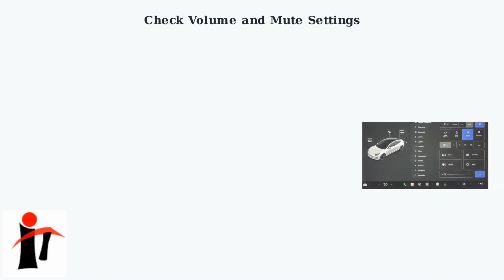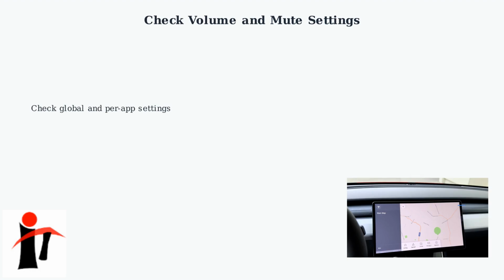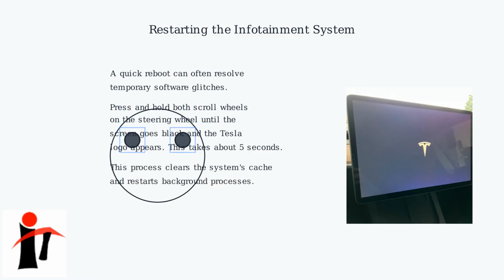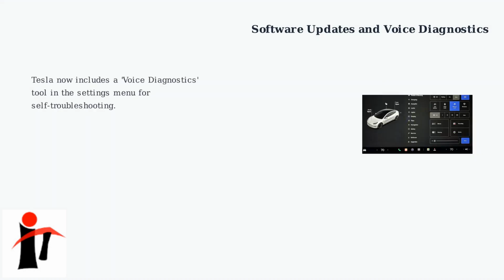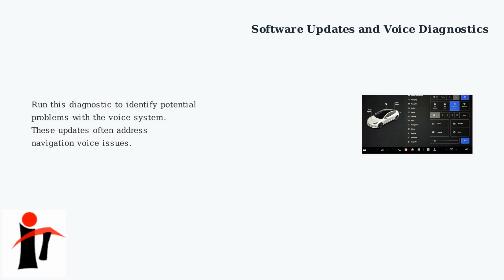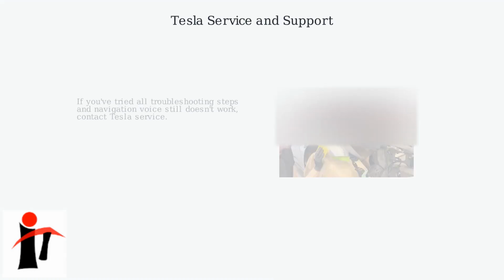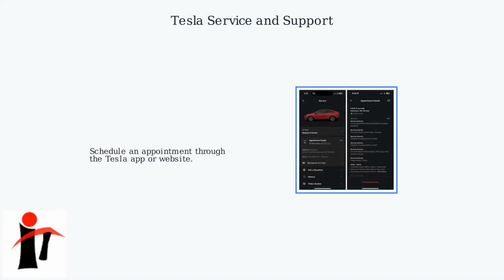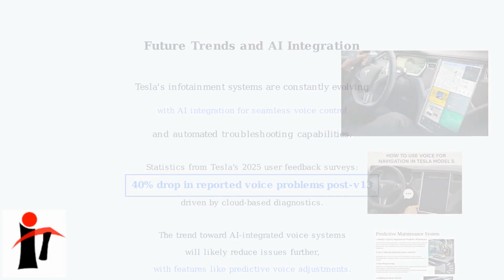How to Fix Tesla Model 3 Navigation Voice Not Working – Volume, Mute & Voice Guidance Fix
🗺️ Missing turn-by-turn voice directions can make driving your Tesla Model 3 confusing and distracting.
🔊 This video explains how navigation volume, mute controls, and voice guidance settings interact.
🛠️ You’ll learn how to adjust sound levels, reset audio preferences, and fix common glitches.
✅ Restore clear navigation prompts so you never miss an important turn again.